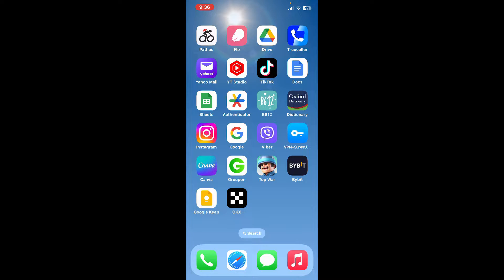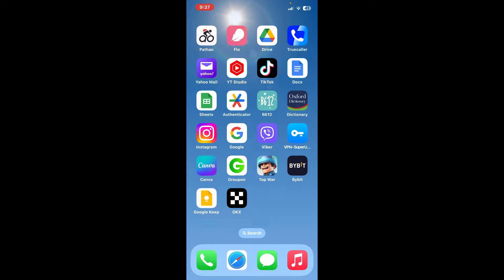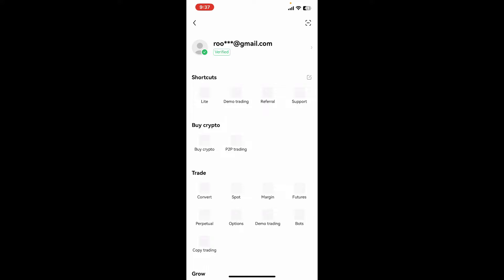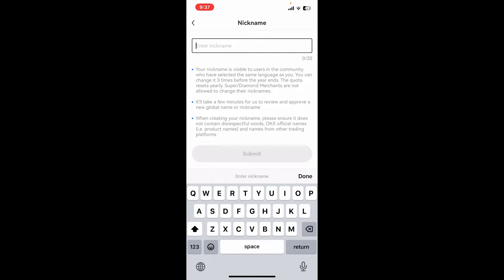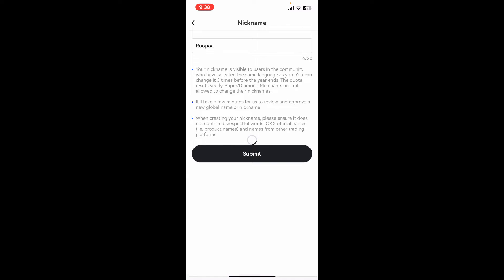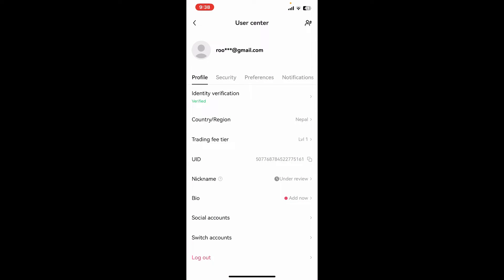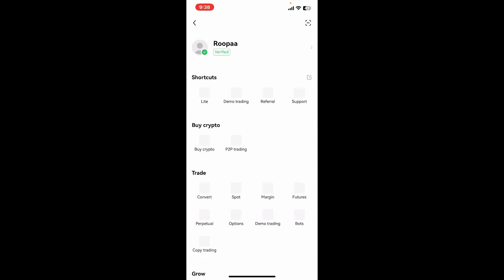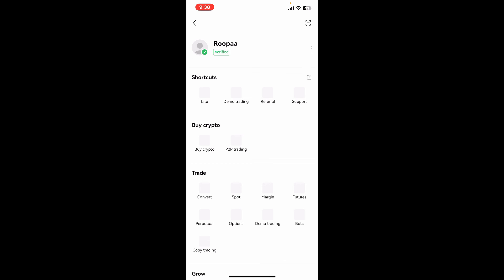How to Change Name on OKX Wallet 2023? Update Name on OKX Wallet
Make your OKX profile uniquely yours! Our tutorial guides you through the steps to change your name on the OKX platform, allowing you to add a personal touch to your cryptocurrency trading identity. Watch now and trade with confidence under your preferred name.